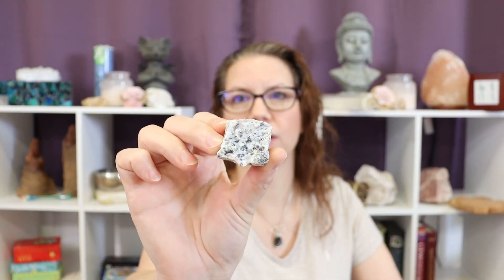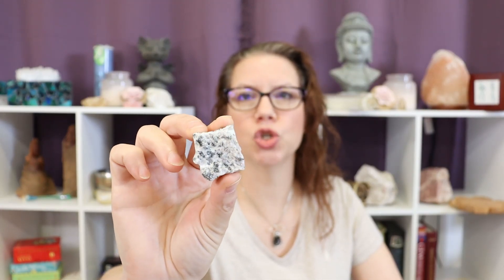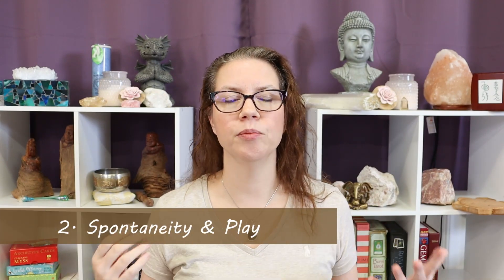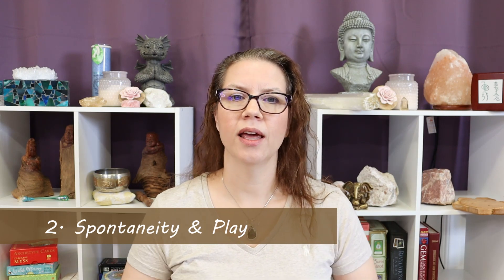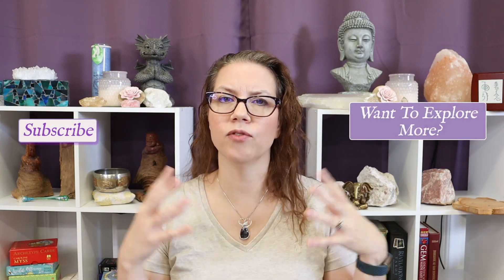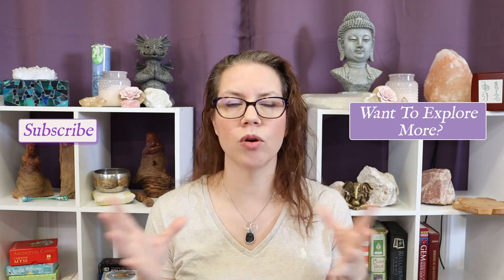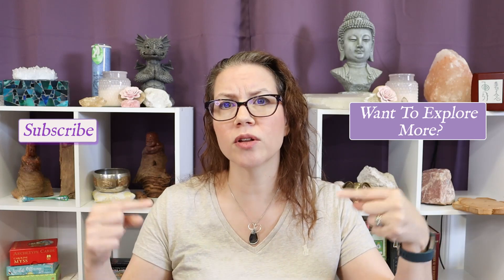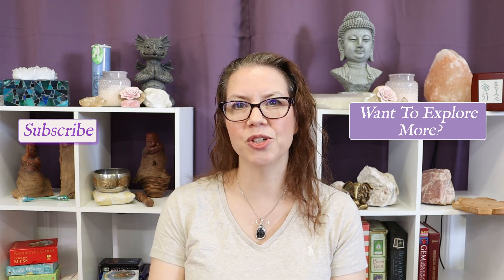DALMATIAN STONE 💎 TOP 4 Crystal Wisdom Benefits of Dalmatian Stone! | Stone of Enjoyment & Play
Join us to Learn the TOP 4 Crystal Wisdom Benefits of DALMATIAN STONE - the Stone of Enjoyment & Play! This gemstone stimulates the Root & Sacral Chakras, plus it is even more healing and supportive to those of astrology Zodiac Signs of Gemini.

💎 Purchase Crystals & Gemstone Jewelry at "Conscious Items"!

Shannon Marie is a Certified Reiki Master & Teacher, a Certified Professional Gemologist, and a Published Author: